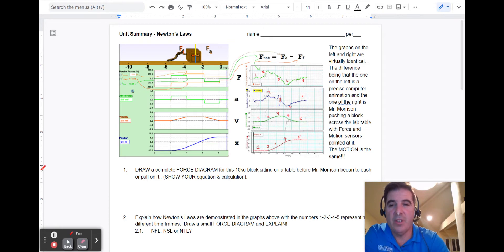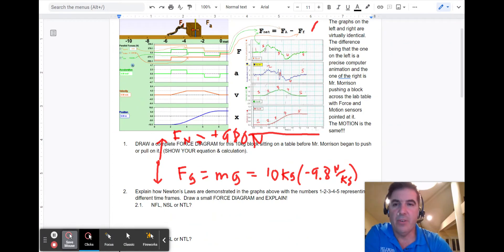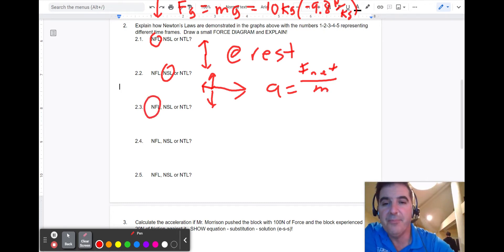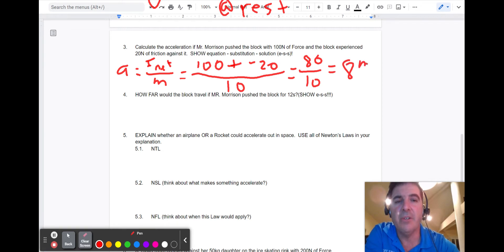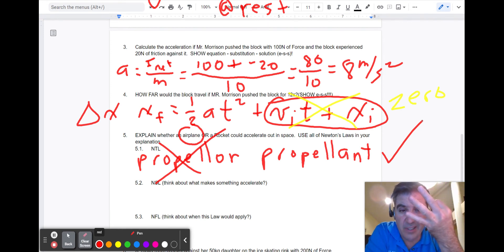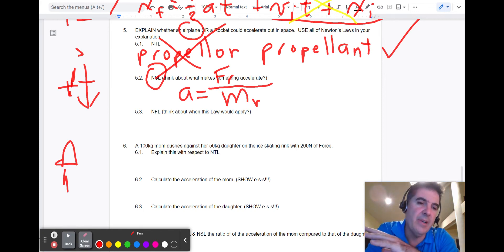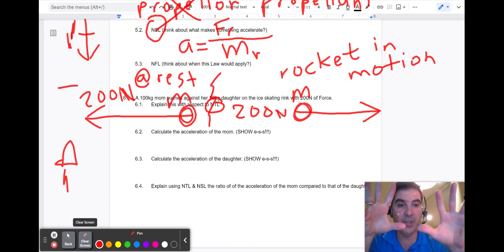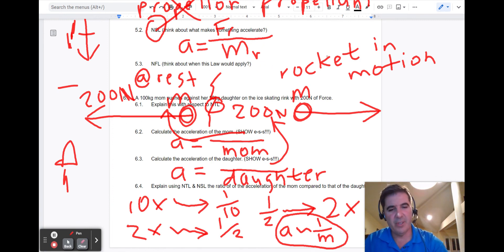Unit Summary - Newton’s Laws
A quick explanation of our Newton's Laws unit.  I didn't have my stylus and had to draw using my finger so please excuse the grade school drawings and "penmanship"!